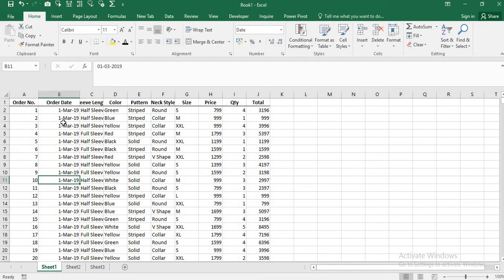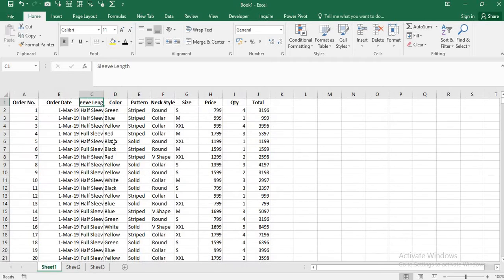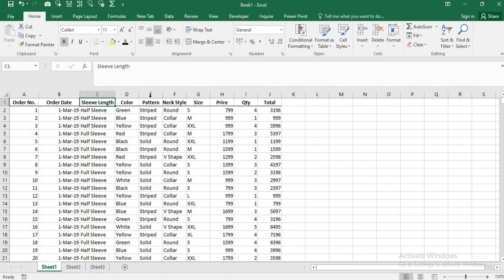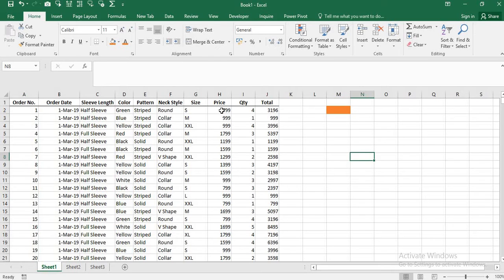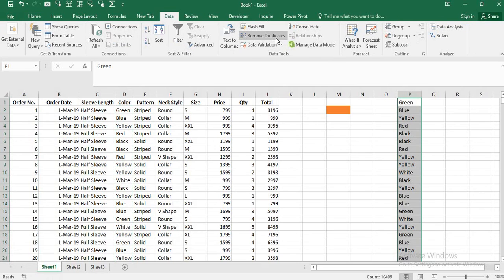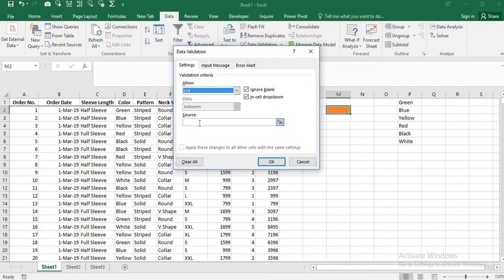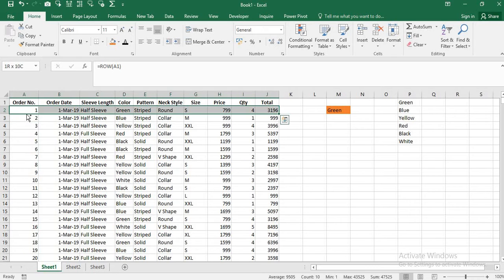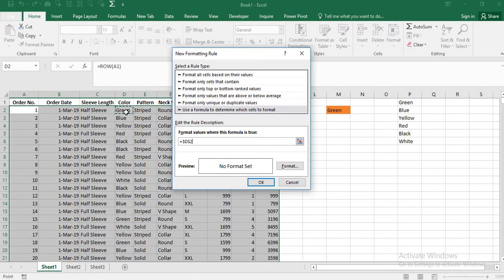How to Conditionally Format Rows using Data Validation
Conditionally Format Rows Using Data Validation